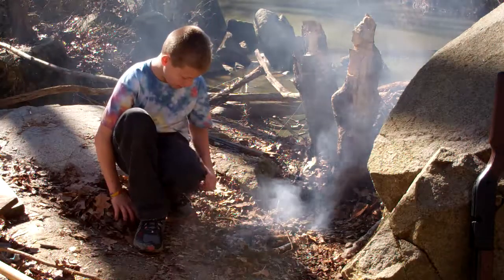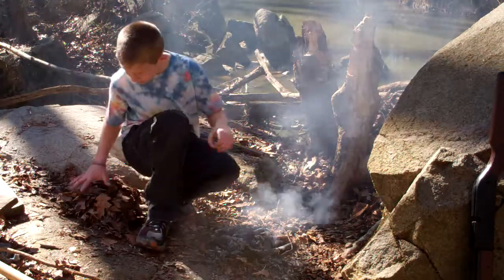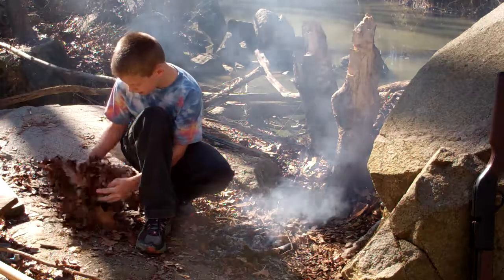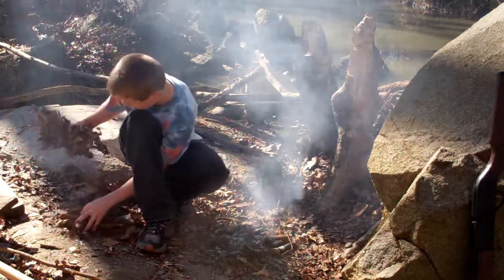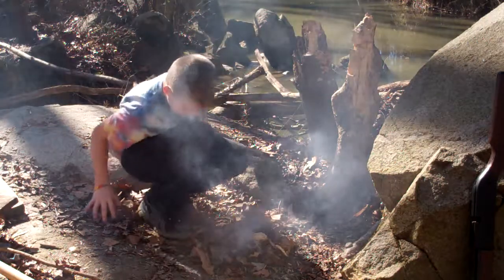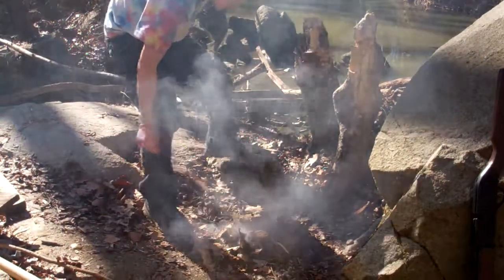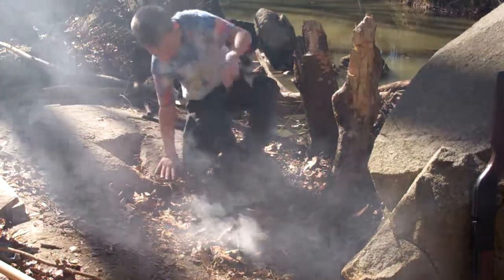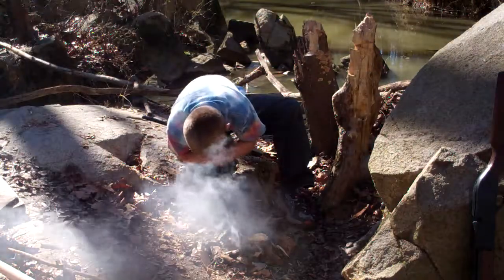Restarting a fire Cales Outdoor World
My fire was starting to go out so i show how to restart it